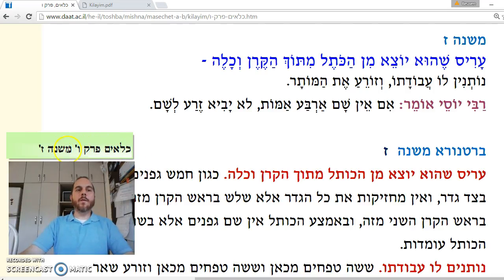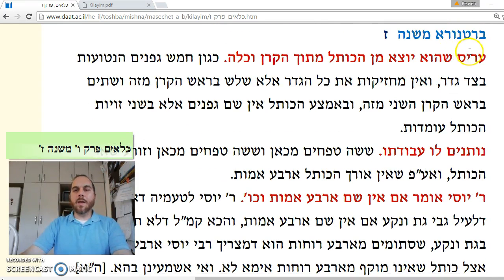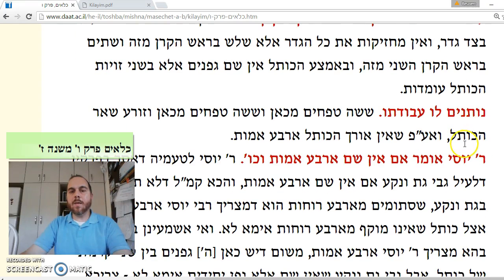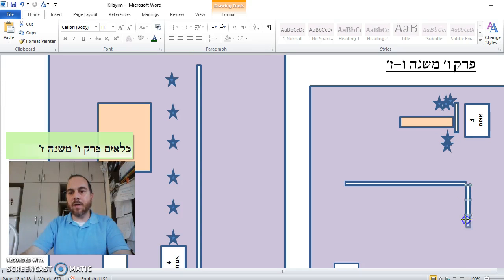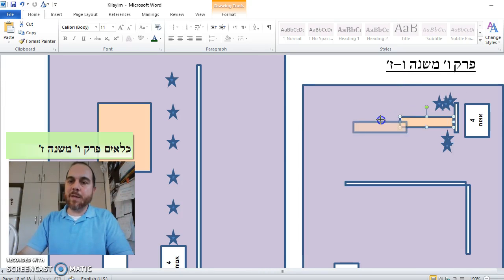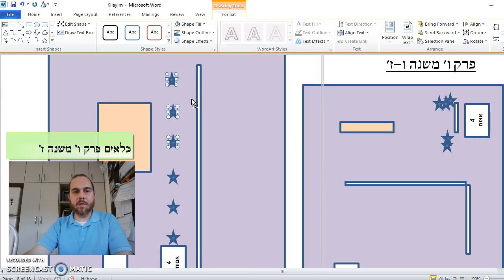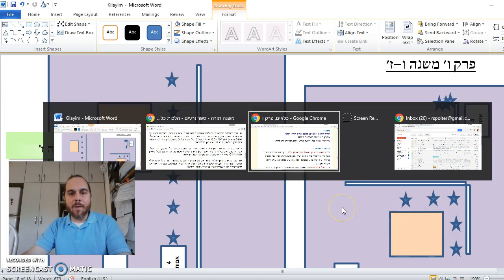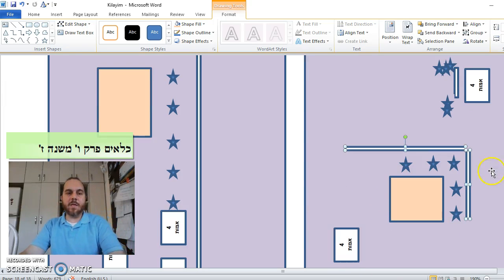Kilayim Chapter 6 Mishnah 7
An Aris in the corners (or corner)